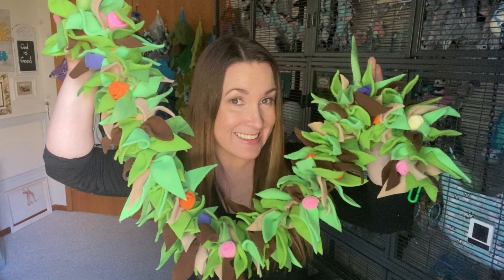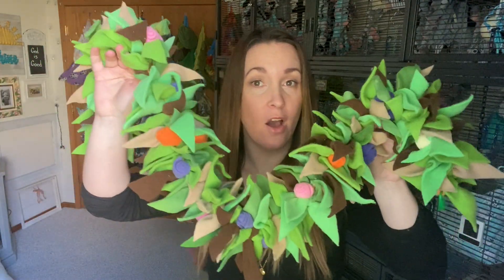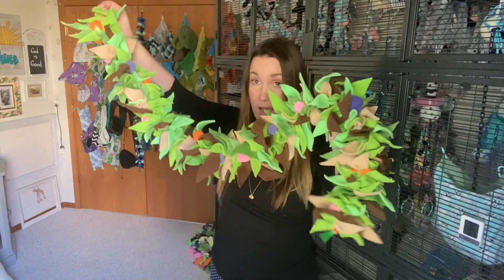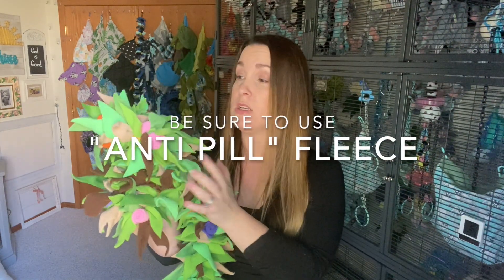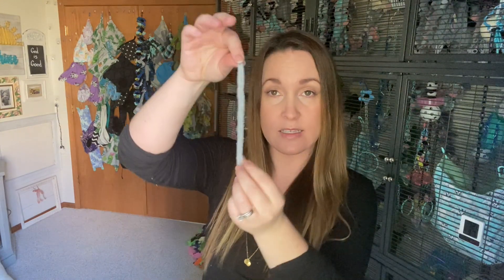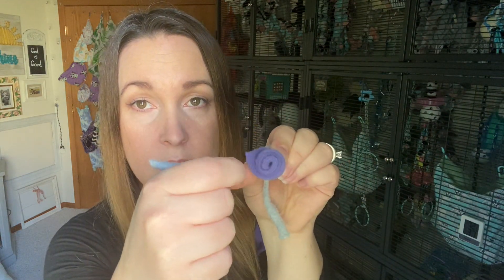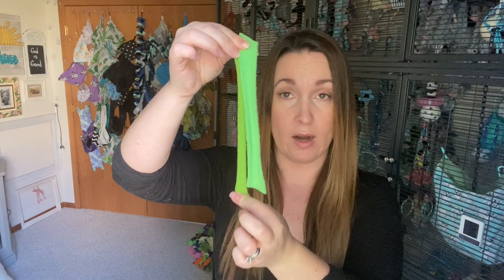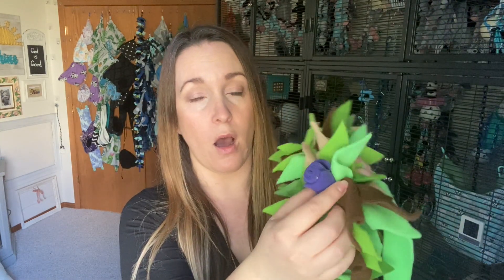No-Sew Rosebud Vine for Sugar Gliders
Hope you enjoy this tutorial on how to make a no sew rosebud vine for your sugar gliders.
For this toy you will need:
Anti-pill fleece
mm plastic chain
2 c-links with link locks (100 pack C straws can be used for link locks (Straws
scissors and something to get the sharp pieces off the chain (I like using flush cutters
Amazon Storefront:

items typically take two weeks to arrive at your doorstep.  (U.S. only)

Toy Parts:
USA: Jessica's Attic: She sells safe toy parts and talks about how to make toys safely